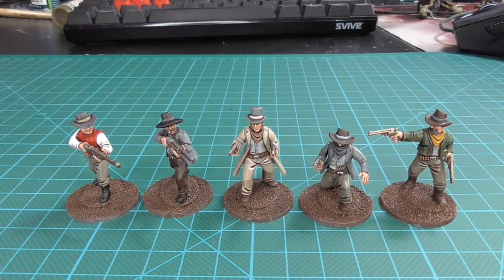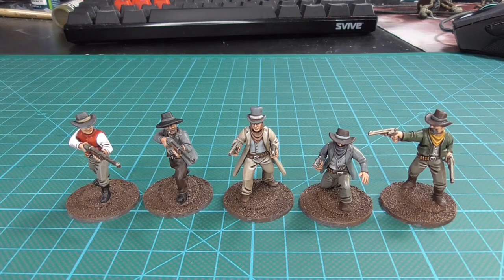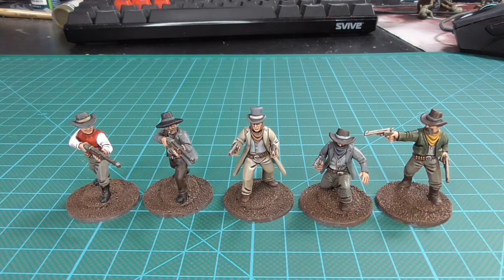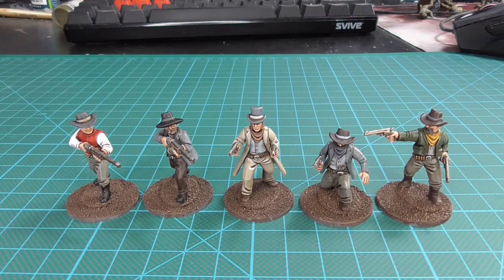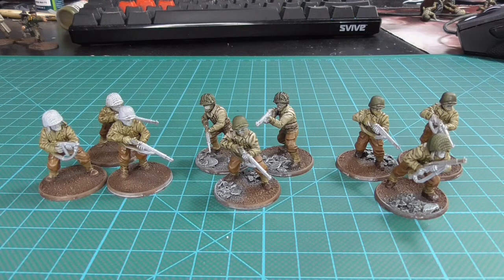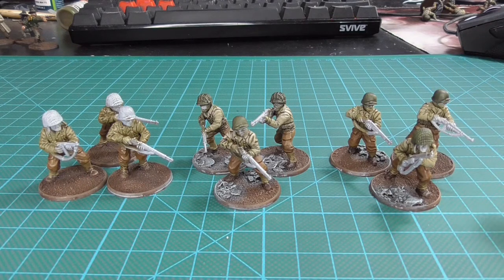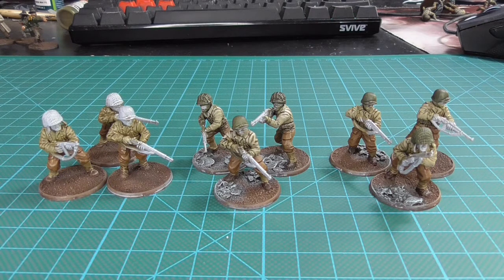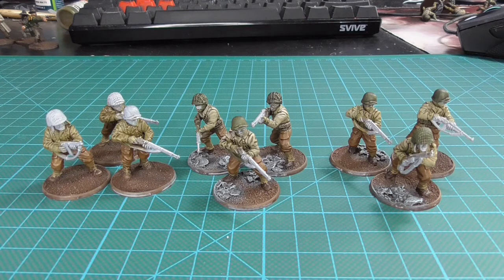Weekly update: Dead man's hand, US infantry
Models painted so far this year: 240

If you have any suggestions of content, please put them in the comments below , and I see you on sunday.